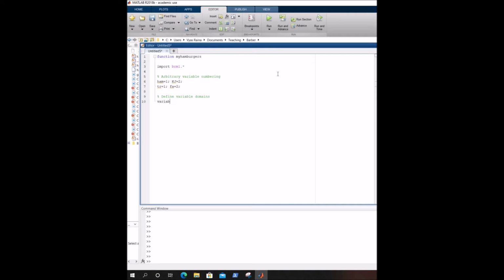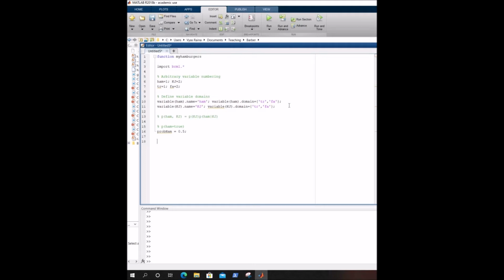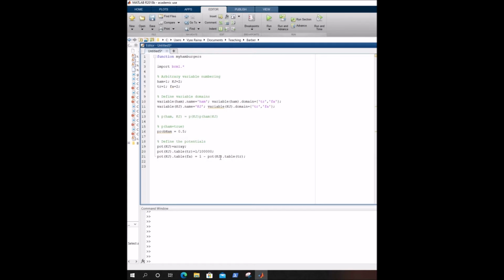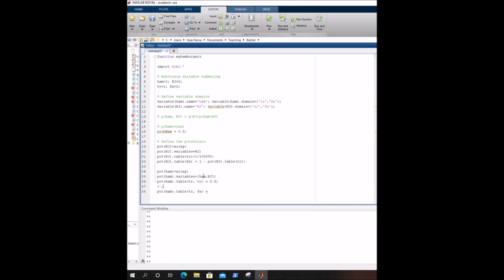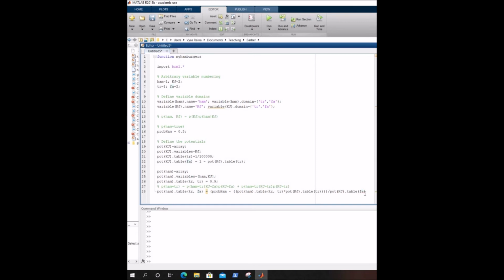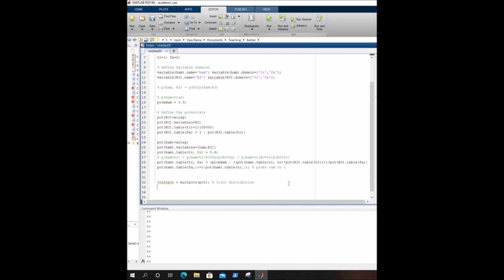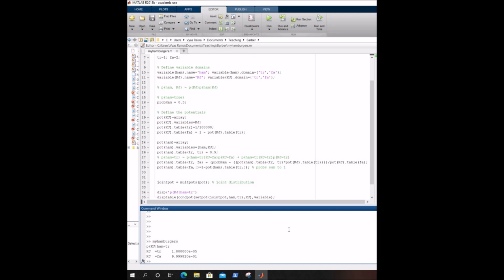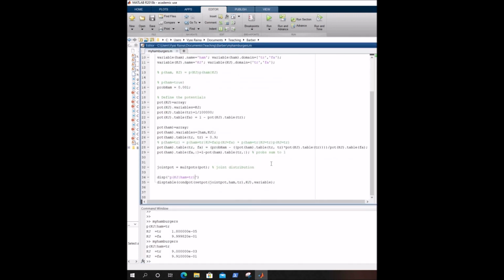Hamburgers | Question 12 | Chapter 1 | Bayesian Reasoning & Machine Learning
Easy to follow worked solution to question 12, chapter 1 from David Barber's textbook 'Bayesian Reasoning and Machine Learning'.

This question requires the use of the BRML toolkit. The instructional video to download and setup this toolkit can be found